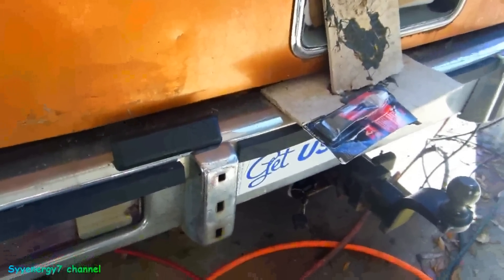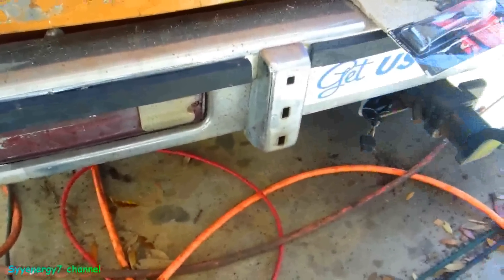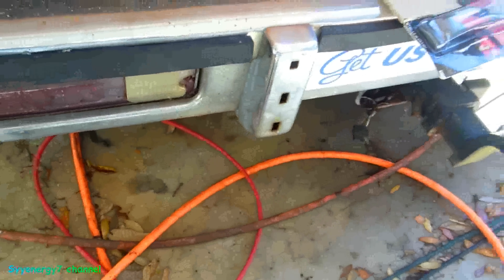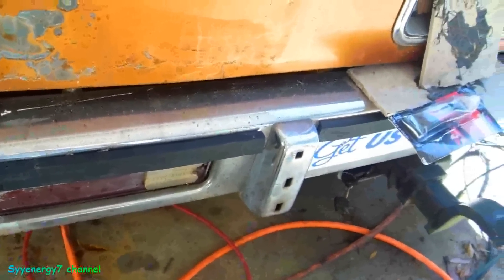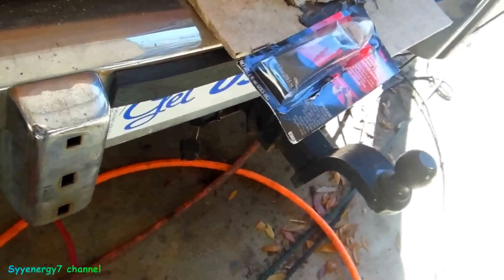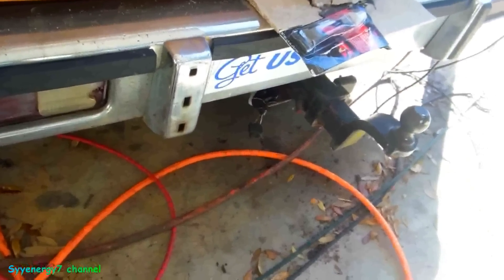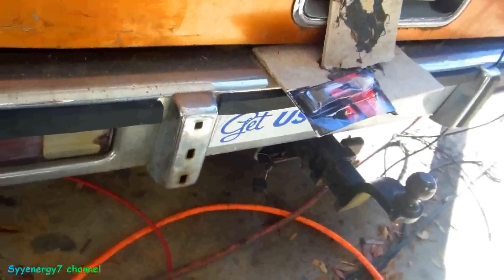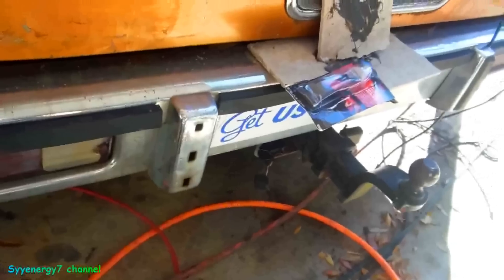1978 El Camino, Small Hard to Find Parts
1978 El Camino, Small Hard to Find Parts.
The 1978 El Camino is the first year of the 5th generation Chevy El Camino.  Being that the 1978 model year is the first year of the 5th generation Chevy El Camino. some 1978 El Camino parts are one year only.  An example of a one year only part is the taillight which are only on the 1978 El Camino.  The 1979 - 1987 El Camino taillights are different and are not correct for the 1978 El Camino.  Also the front spindle that has the ball joints and wheel bearing in a part that is a 1978 part only.  The 1979 to 1987 El Camino front spindles are the same, I had a hard time finding the correct rear bumper guard pad for this 1978 Chevy El Camino because once again, it was a one year only part (1978).  The 1979 to 1987 El Caminos are used the same bumper guards and bumper guard pads.  The internet does make it a lot easier to find parts than in the past, but some parts for the 1978 (1st year of the 5th generation) El Camino are still hard to find. seems to stock a lot of these hard to find El Camino parts and the prices are lower than many other places.  I like Rockauto too and Ebay and I always look for the best deals on parts for my El Camino.